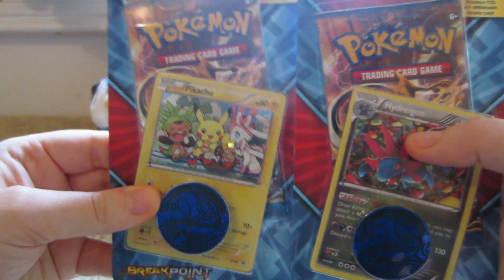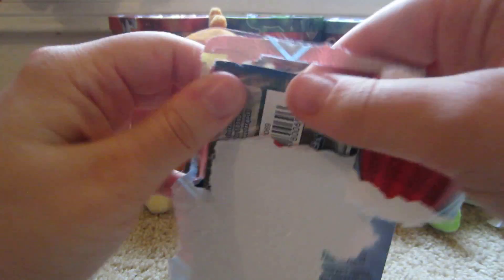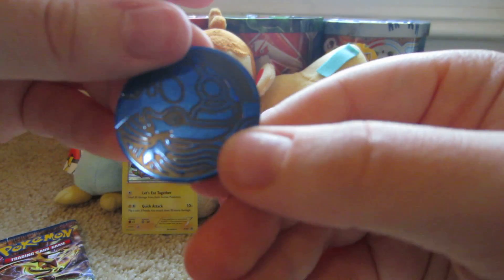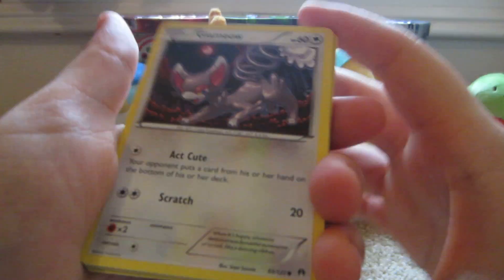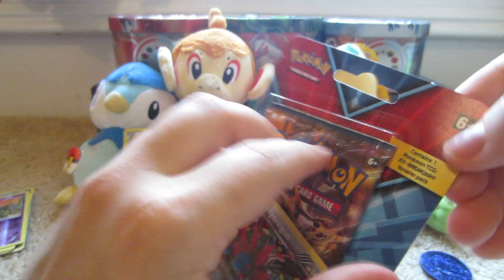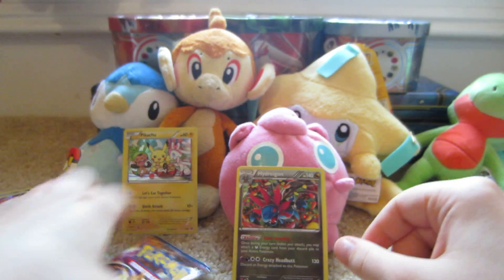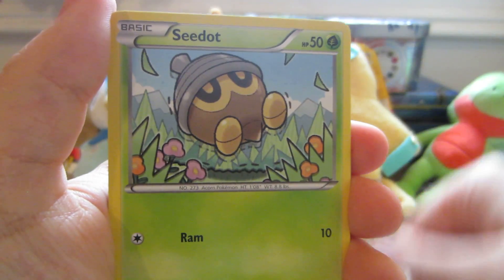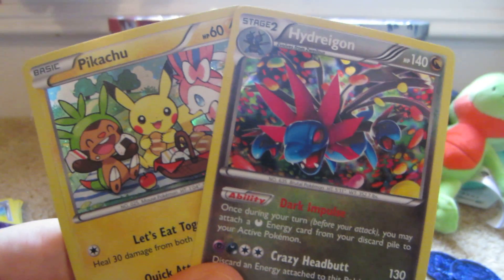Opening 2 Pokemon BREAKpoint Checklane Blisters (Pikachu, Hydreigon)